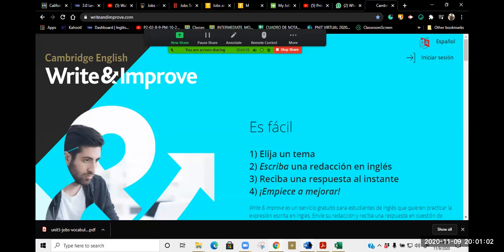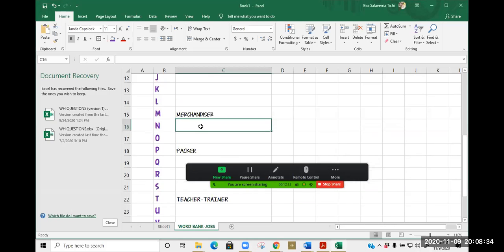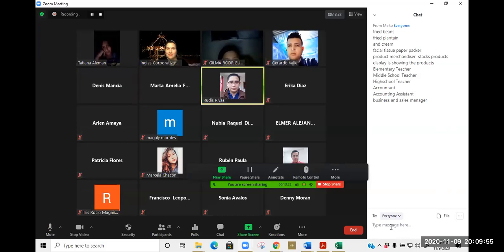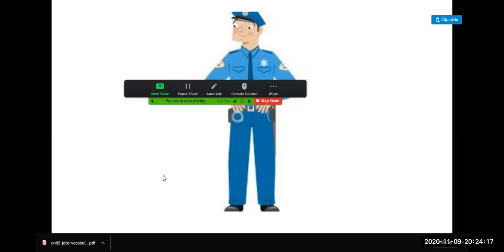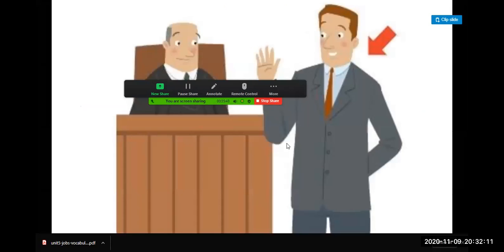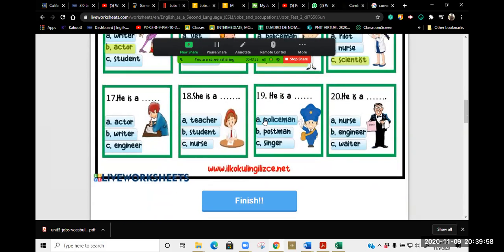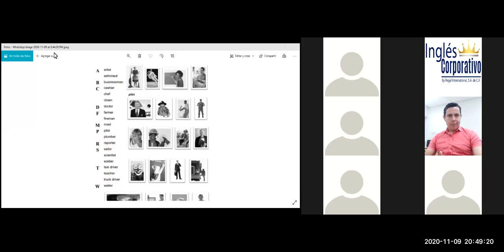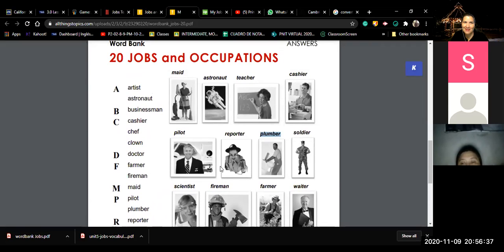P2-02-8-9-PM-10-20-2-Jobs Vocabulary & Activities-Ingles Corporativo- Nov 11- Class 9